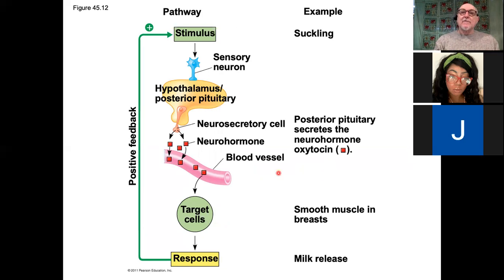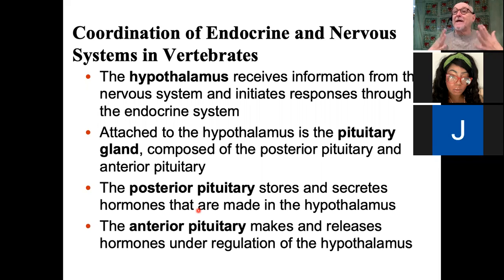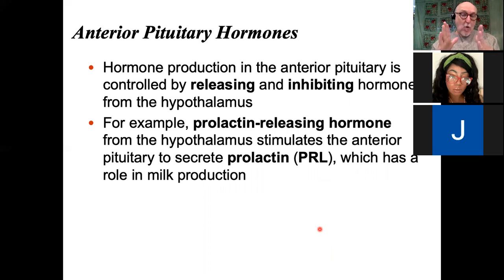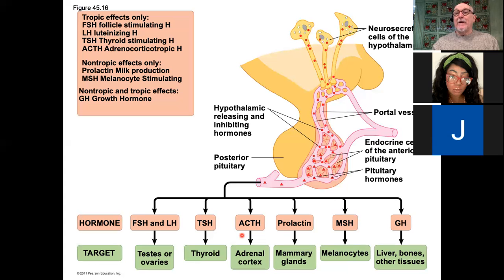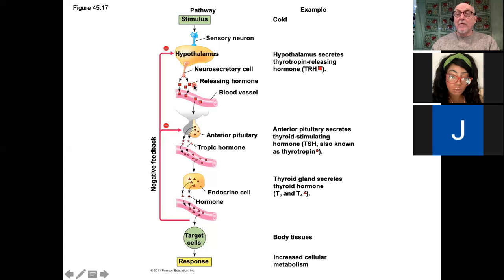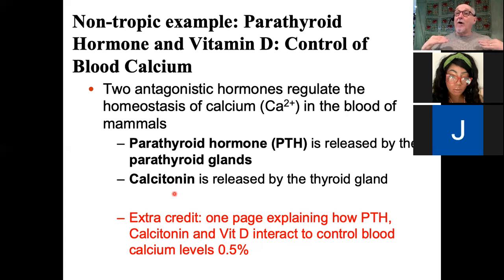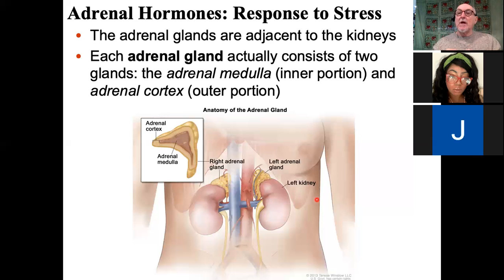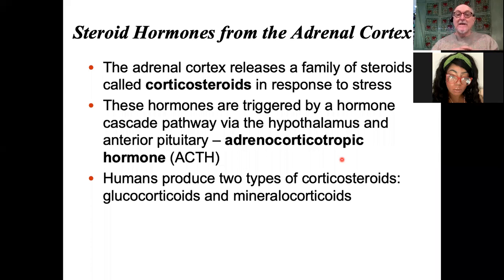genBio Class 25